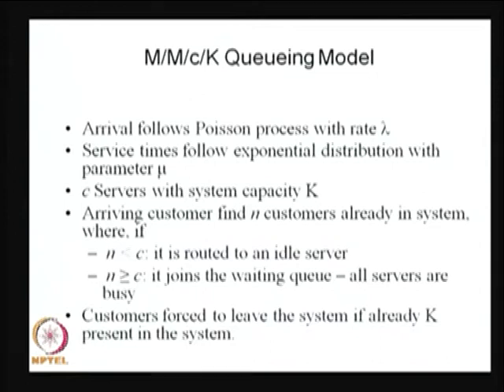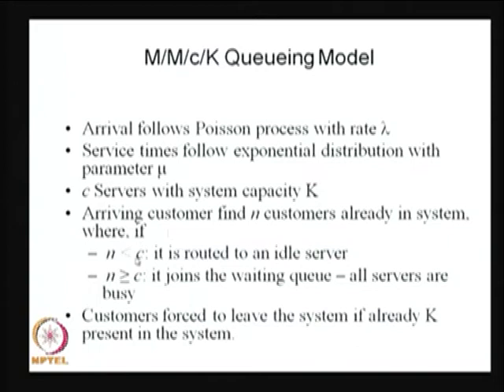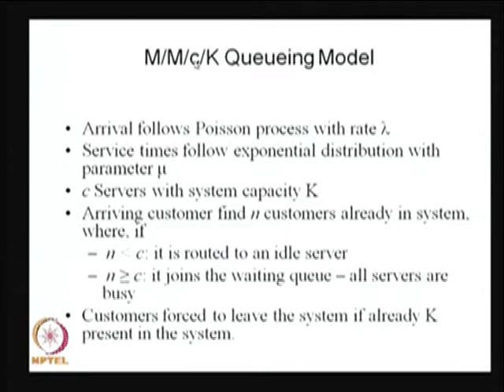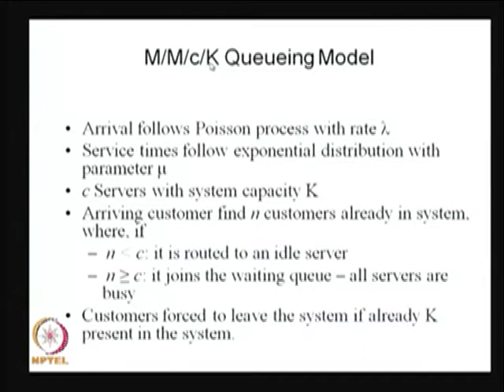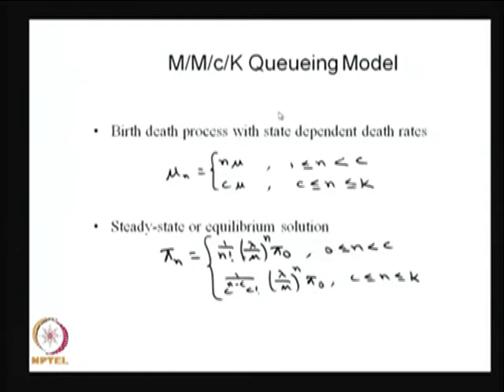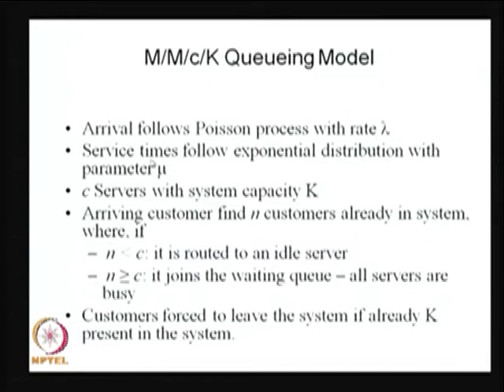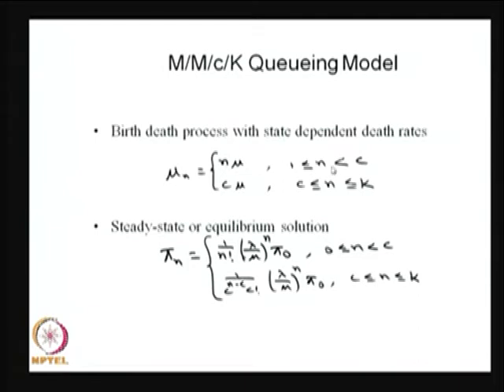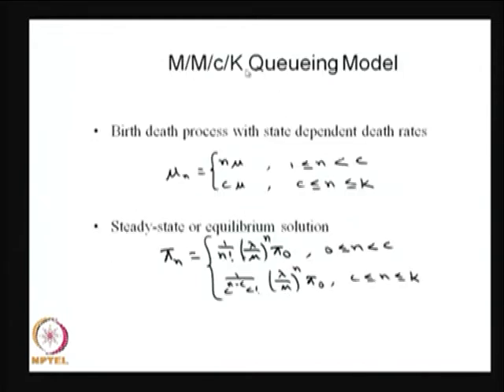M/M/c/K Model, M/M/c/c Loss System, M/M/? Self Service System